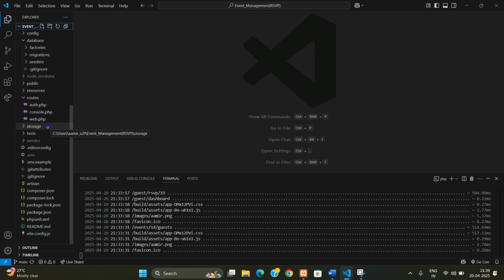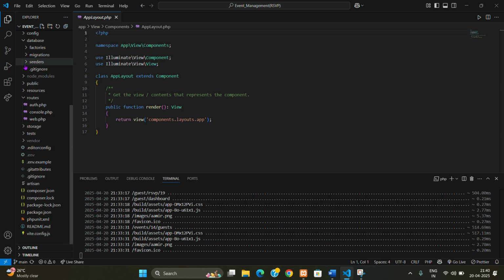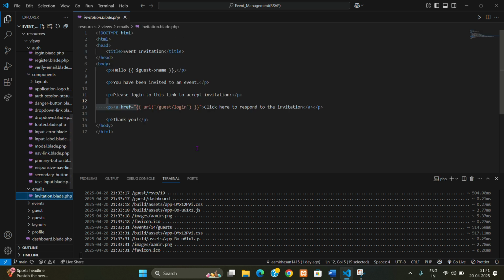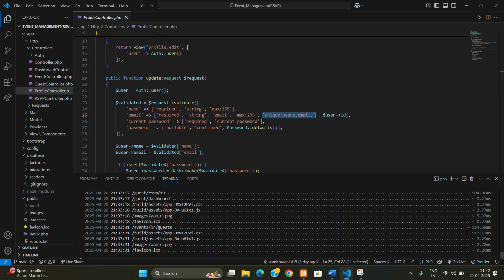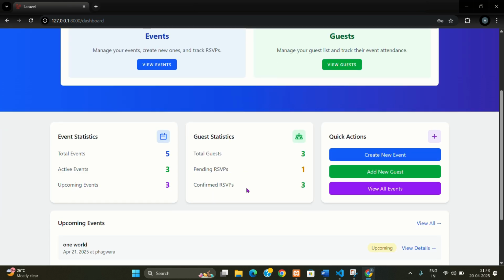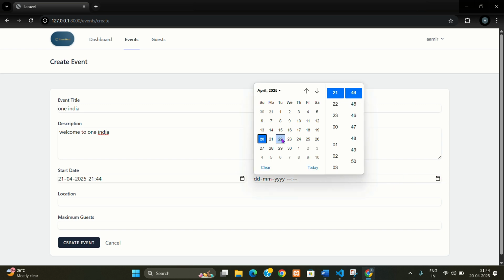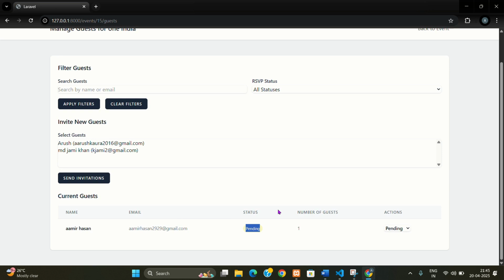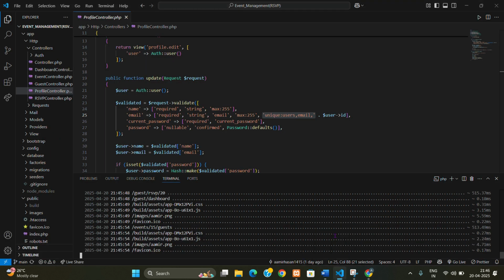Event Management System with RSVP Project | Laravel + MySQL | Features & Live Demo Explained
🎓 Event Management System Project | Laravel + MySQL | Full Demo
Welcome to our Event Management System walkthrough! This video presents the complete project developed using Laravel, PHP, and MySQL, including:

✅ Problem Statement & Solution
✅ How our system helps event organizers
✅ Live Demo using VS Code
✅ Social Impact of our Platform

🔧 Tech Stack:

Laravel (Backend Framework)

MySQL (Database)

Managing guests, tracking RSVPs, managing schedules, and logistics for events like weddings, conferences, and parties can be tough. Our system provides a centralized solution to handle everything smoothly.

🌐 Social Impact:
This project aims to make event planning more efficient, especially for small and medium-scale organizers, reducing manual workload and increasing transparency.

📚 Prepared for:
Continuous Assessment 3 – Spring 2025

🧑‍💻 Developed By:
Aamir Hasan and Team